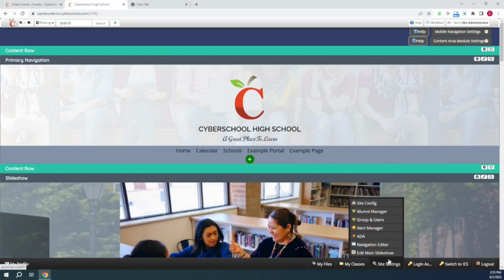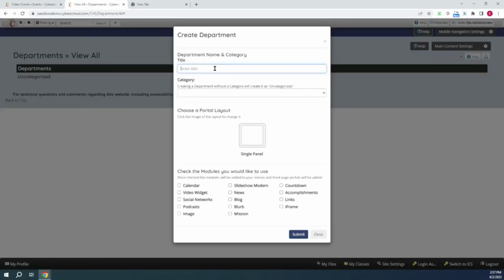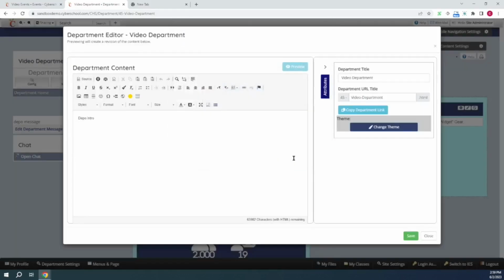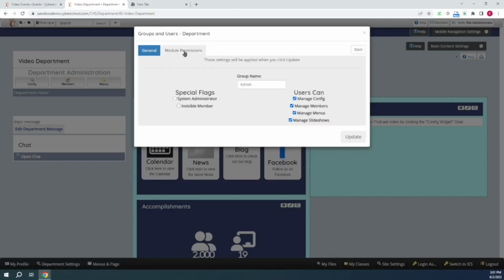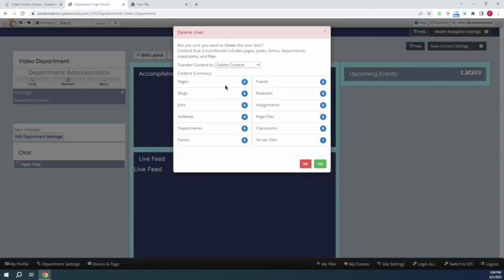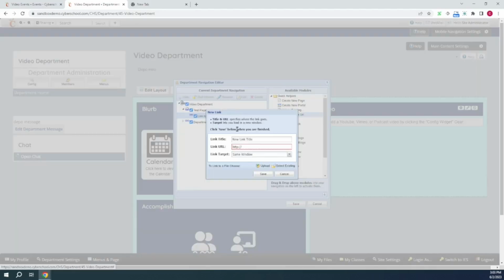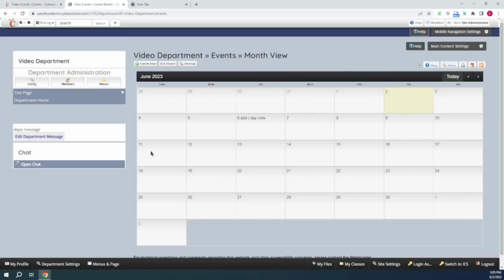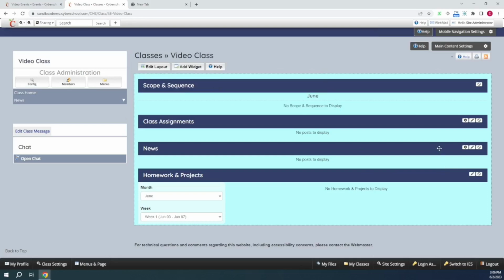New Editor- Departments & Classes